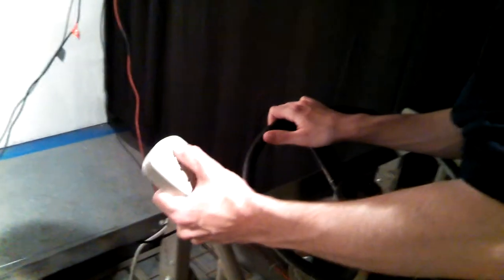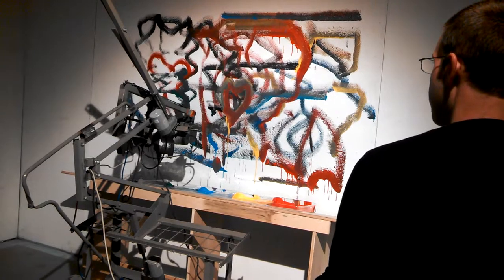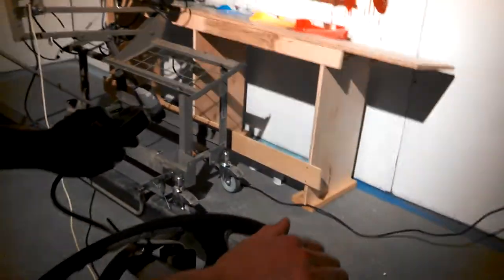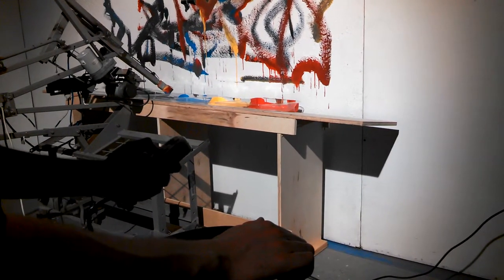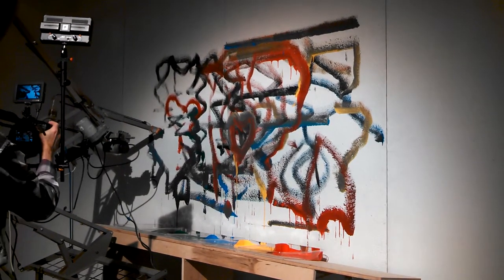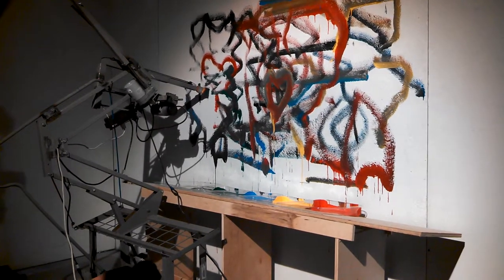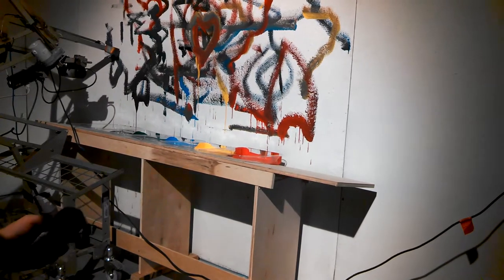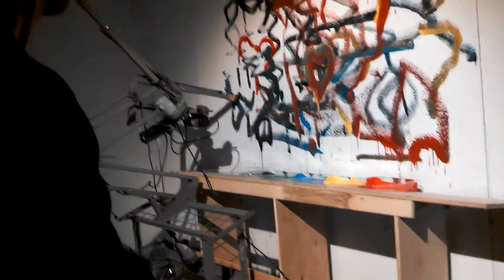I try the painterbot at Ghostwood Sessions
Pilot the paint bot!